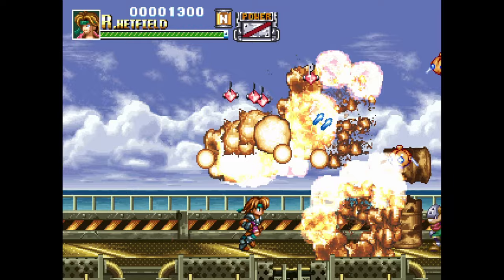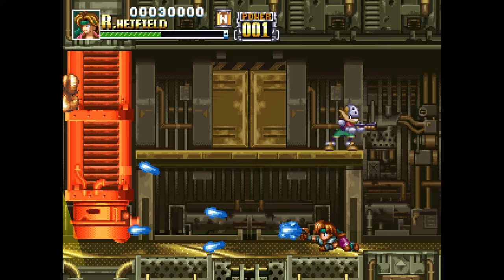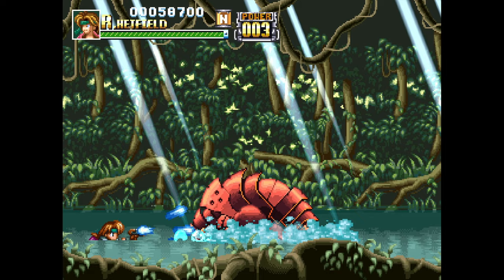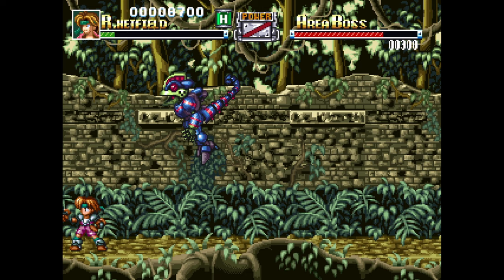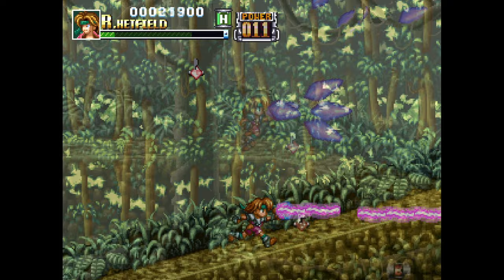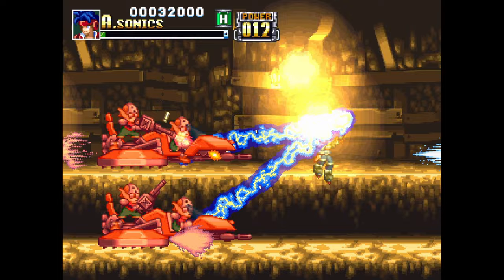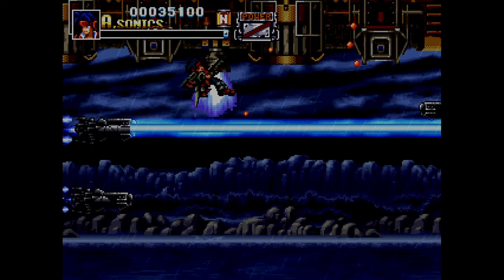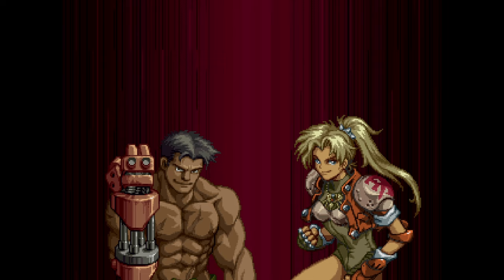The Game Sony Didn't Want You To Play In the US! Gunners Heaven on PS1! AKA Rapid Reload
I love retro games and I love PS1 games so let's talk about the Best PS1 Games of all time...in my opinion! Next up: Gunners Heaven, also known as Rapid Reload! It's an amazing 2D run and gun game ala Metal Slug on Neo Geo and one of the best PlayStation games around IMO!

It's high time we talked about the PlayStation 1 on the channel, as its basically one of the most successful video game console ever made! But this is Video Game Esoterica...so we are going to be talking about ten amazing games on the PS1 that aren't all exactly the games you'd expect someone to pick when you heard PS1! We will have some PlayStation hidden gems, some 2D PlayStation games and a few absolute classic PSX games!

PS1 was my first 3D console ever and I still fondly remember it as being one of the best pieces of retro gaming hardware around!

Up Next: Gunners Heaven! It's basically Metal Slug from SNK meets Demon Front on the IGS PGM and its another one of the Best 2D PS1 games! It's a PS1 hidden gem and a candidate for Best PS1 games of all time!

VGE